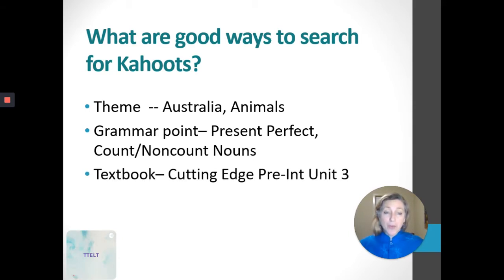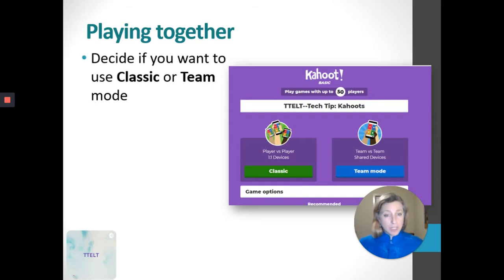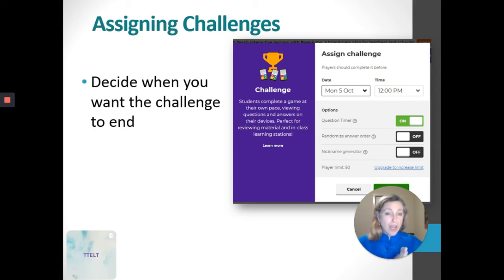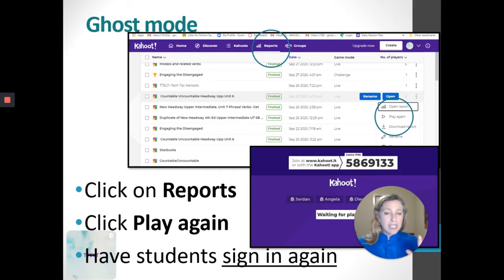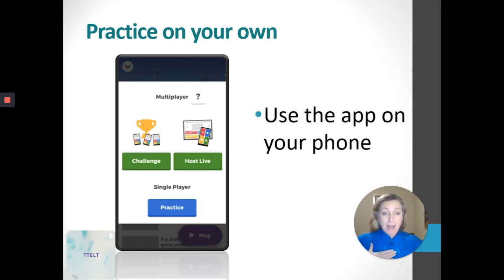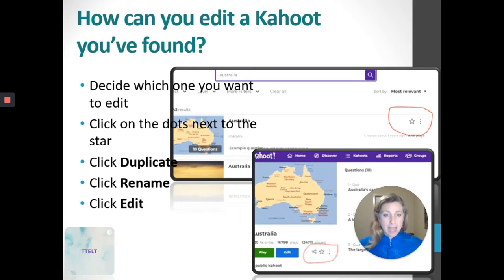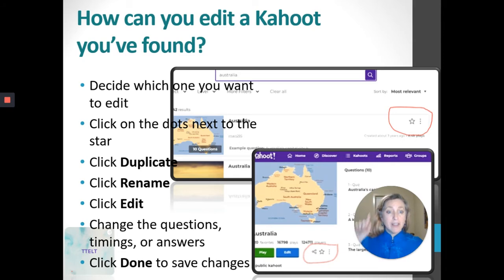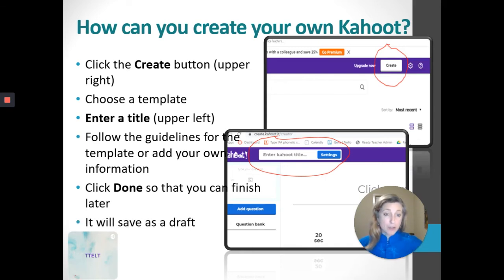1.0 Tech Tips: Quick and Easy Kahoots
This is the first official episode and focuses on how to use Kahoot.com in your classroom.
We talk about different ways to play, edit, and create Kahoots with your students.

I am Dr. Gena Rhoades. I've taught English in the US, Japan, France, Morocco, Laos, China, and now Australia. I created TTELT because we need ongoing professional development so that we can continue to grow as professionals, and I hope that these podcasts will help.

If you have a teaching tip you'd like to share, a journal article or a blog you'd like us to read and discuss, or if you'd like to recommend someone to be interviewed on the show, leave us a voicemail at:

to get more Teaching Tips for English Language Teachers and sponsor a teacher!

Join our Facebook group: TTELT